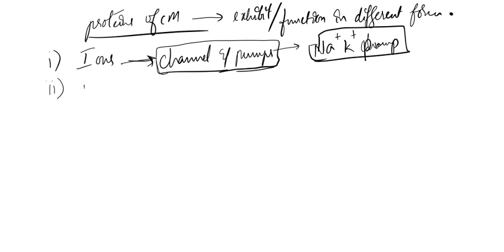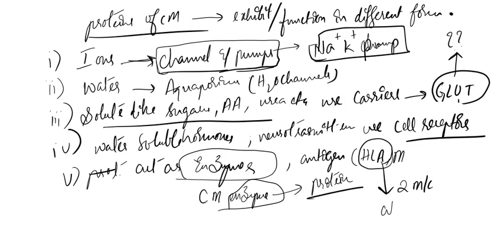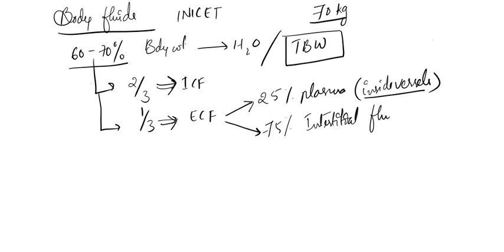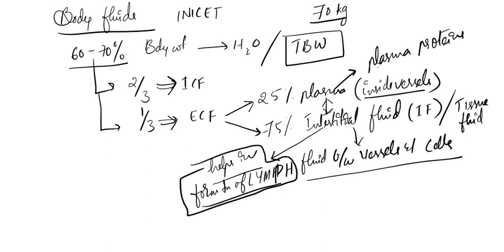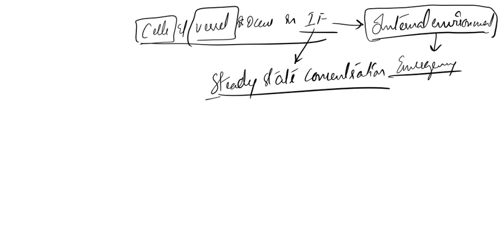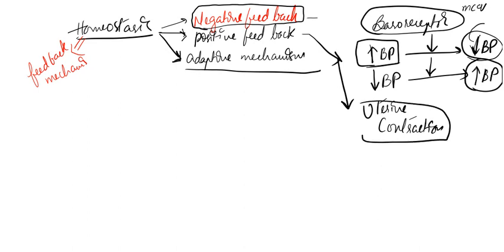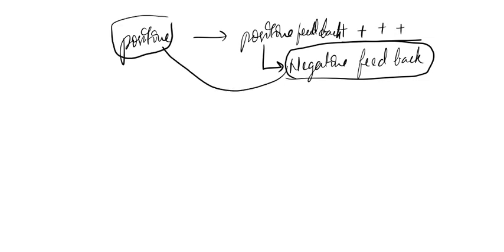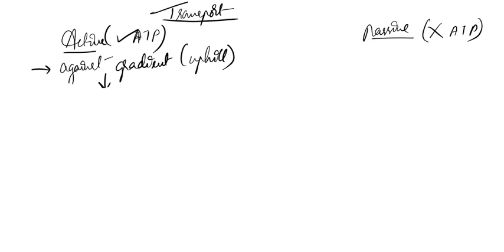INICET PHYSIOLOGY FULL REVISION PART 2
INICET FULL revision physiology